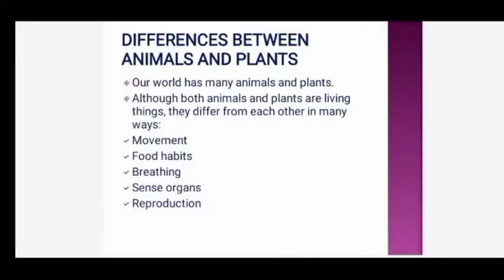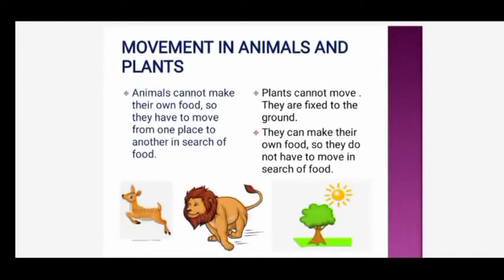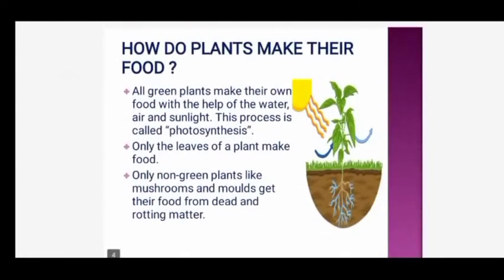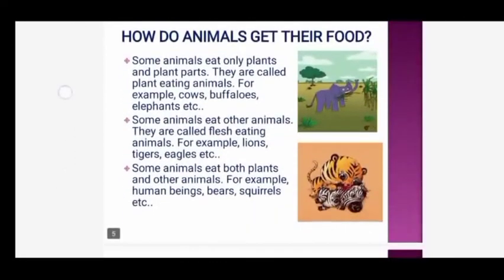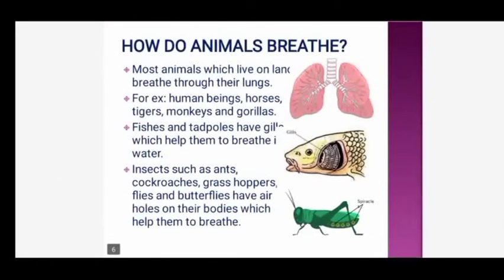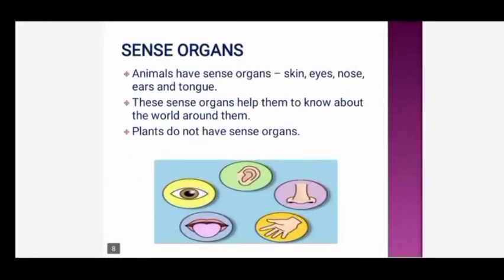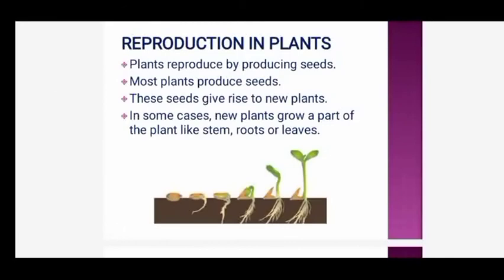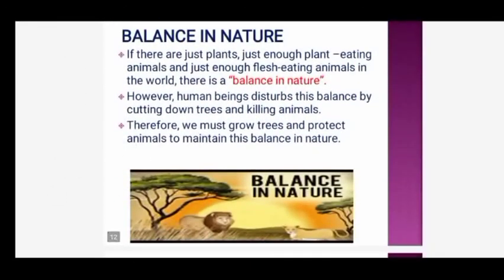Animals and plants for class 3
This video link is 👆related to class 6
lesson 2. Knowing about plants.

A video regarding safety and first aid⛑️
Every one must watch this video👆